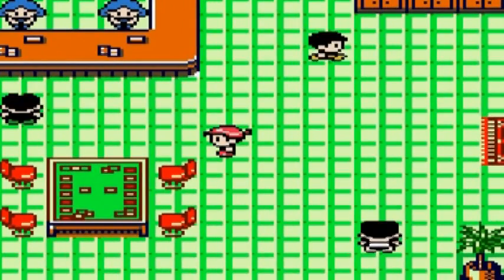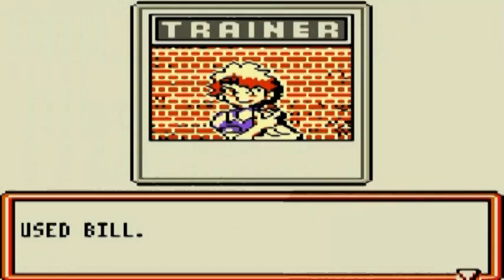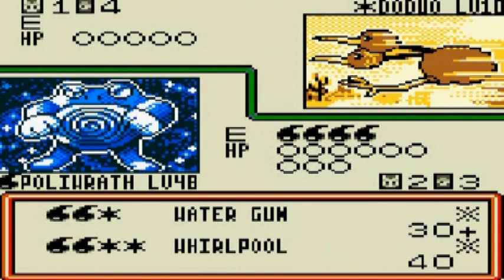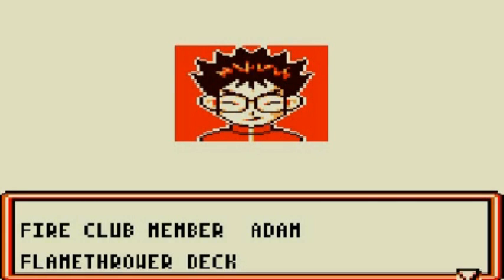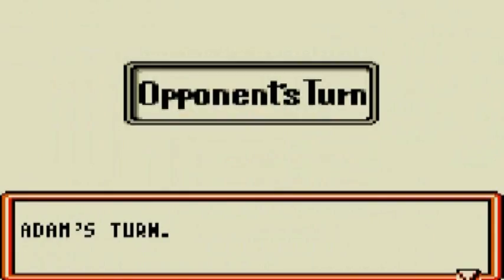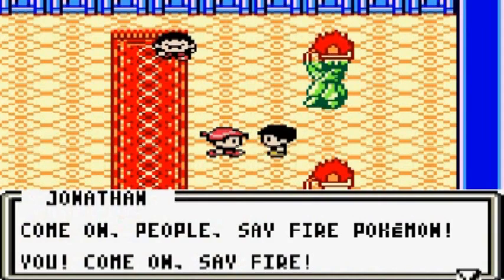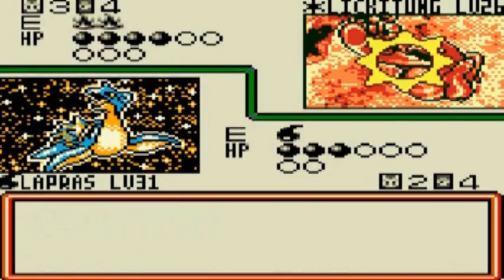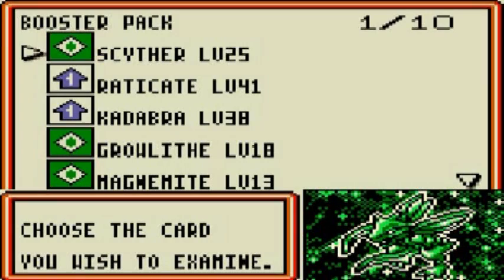Let's Re-Play Pokemon Trading Card Game - Episode 12 - Fire Club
Can you take the heat? Do you feel the fever? Do you like to burn, baby, burn? If so, then this is your club!

John is a very aggressive opponent. Many of his Pokemon have attacks that get stronger as they take more damage. Although John mainly uses Fire Pokemon, he has a few Fighting Pokemon up his sleeve. He likes playing Tauros excessively, and he has a lot of Double Colorless Energy to quickly power it up. He also uses a lot of Trainer cards, and if you can't get the cards you need at the right time, then you're out of luck.

Adam's deck is pure Fire-Type, so Water is the way to deal with him. His Pokemon require a lot of Energy in order to attack, so odds are you'll be able to take his Pokemon out quickly. But watch out when they do get powered up as their Ember, Flamethrower, and Fire Blast attacks can dominate the field.

Jonathan's deck is...kind of weird. It's centered around reshuffling your cards in an attempt to interfere with your strategies. Thankfully, it's not the most consistent deck, as their attacks don't typically deal a lot of damage. Electric Pokemon also work well here, because he has Pidgey and its evolutionary line.

The Fire Club Master, Ken, is up next!